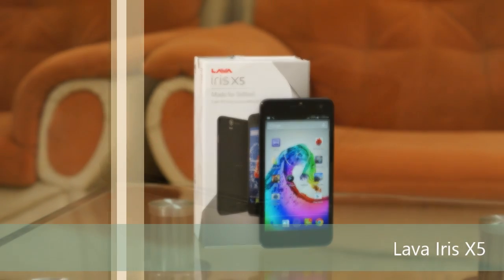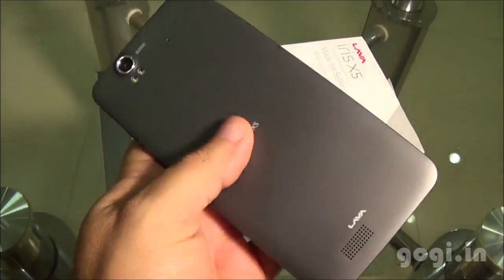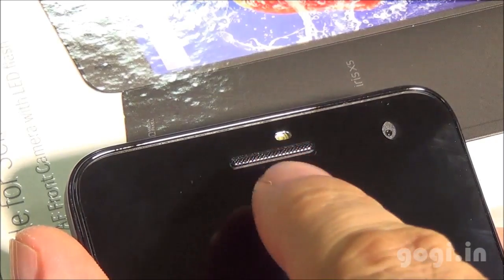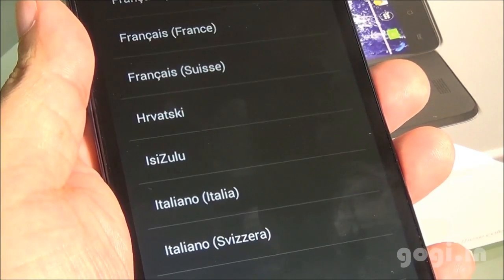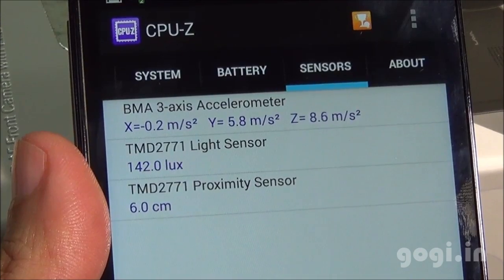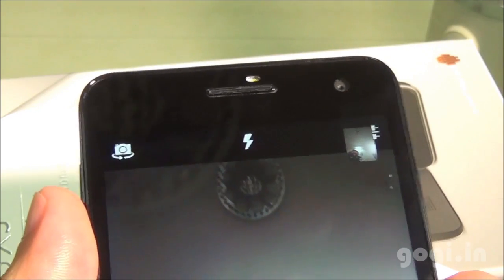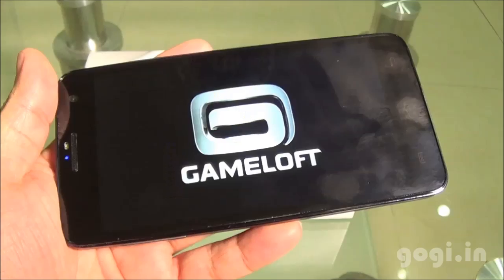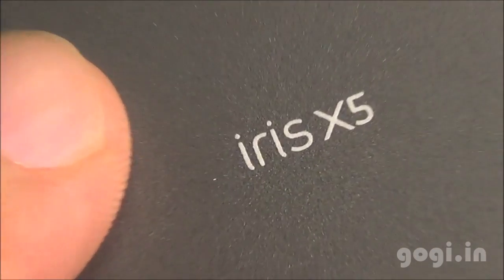LAVA Iris X5 review, unboxing, gaming, benchmark and battery performance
Here is the full review of Lava Iris X5 handset. It is dual SIM powered by Broadcom quad core processor and sports a 5 inch screen with HD resolution. The handset runs KitKat out of the box.

for sample images and videos.